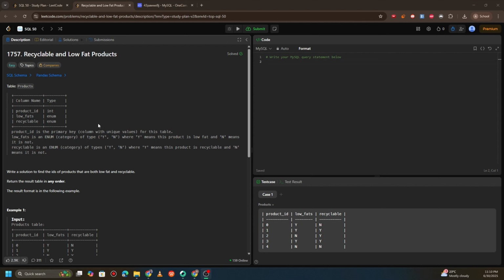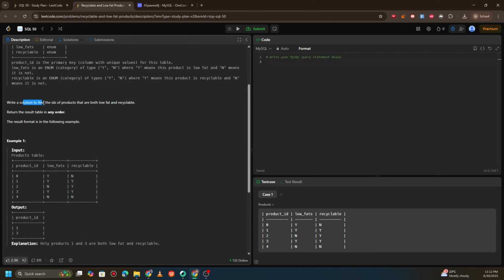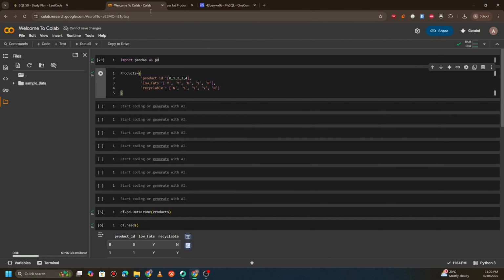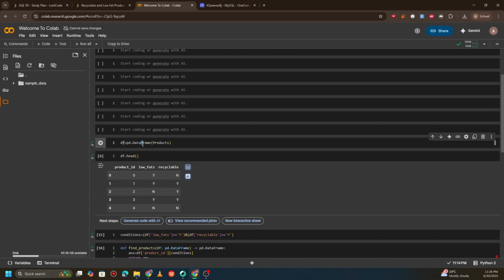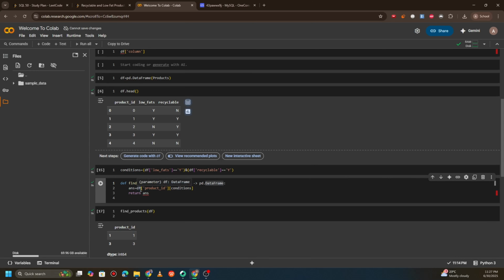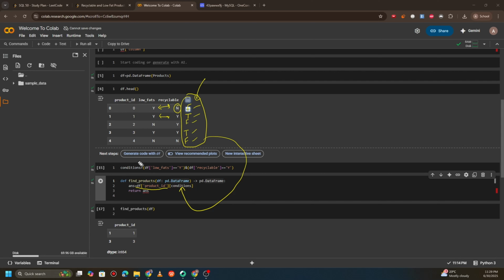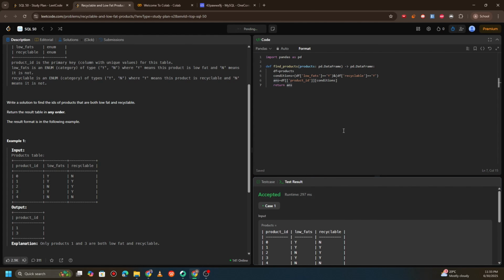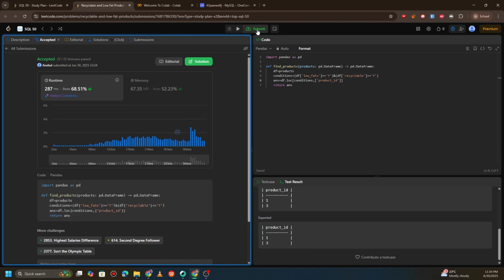Leetcode - 1757. Recyclable and Low Fat Products (SQL50) - Python/Mysql (1/50)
1/50 of Leetcode SQL50 video series. The video explains the question in both SQL as well as Python.